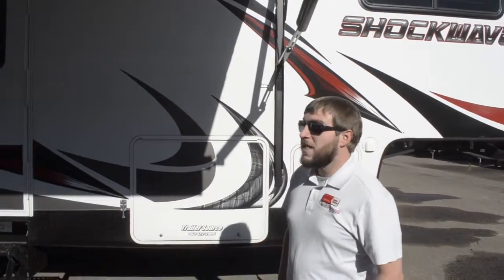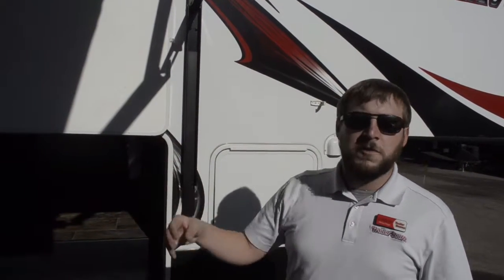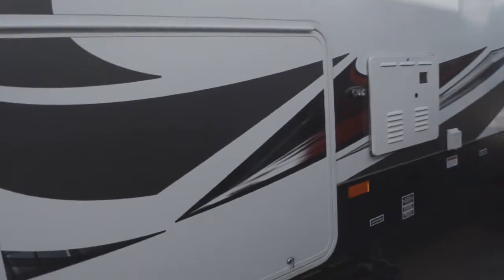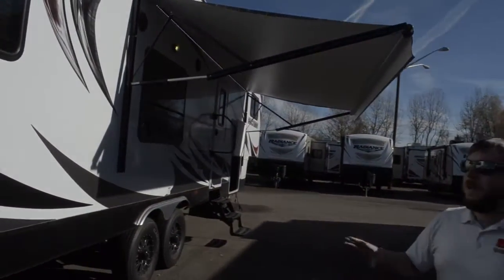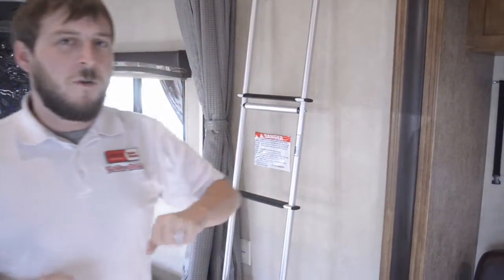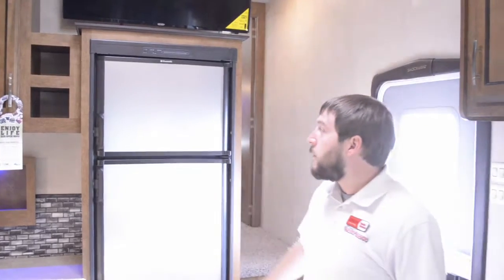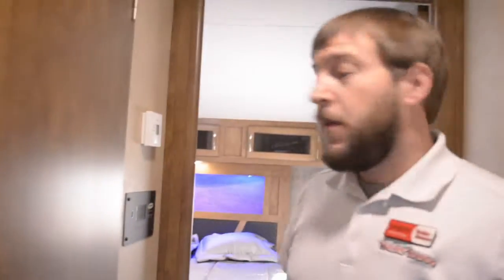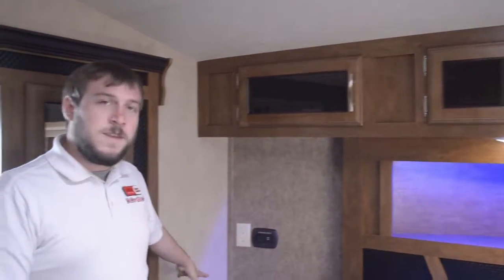2017 Shockwave 33SAGDX - Walkthrough - Trailer Source Inc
Drew Harkleroad gives you a tour through the main features of the Forest River Shockwave 33SAGDX at Trailer Source RV Center in Wheat Ridge, Colorado.

"When you want to make a huge impact, there's going to be a Shockwave. Reborn from the tried and true Sierra Toy Hauler line, Shockwave Toy Haulers represent the seismic change in extreme RVing."

Stock no. of unit in video - HC003386
Actual unit may vary from one shown in video.